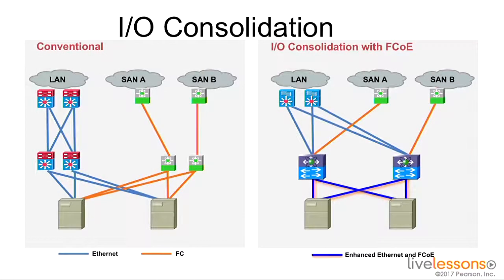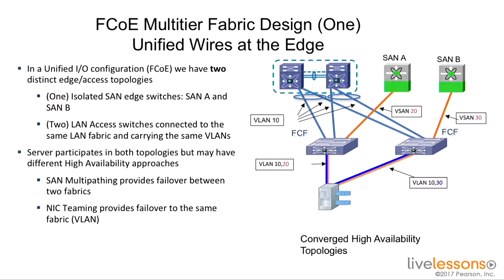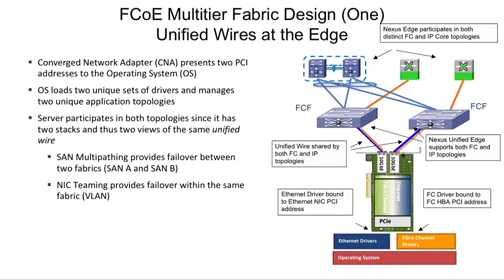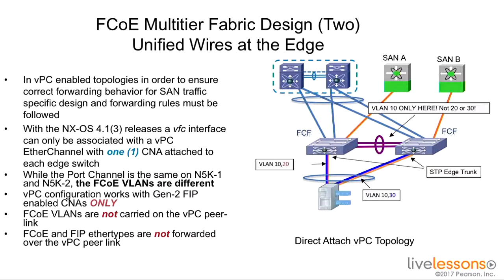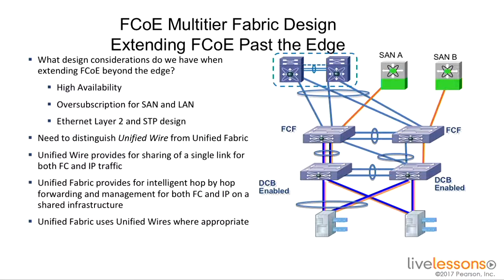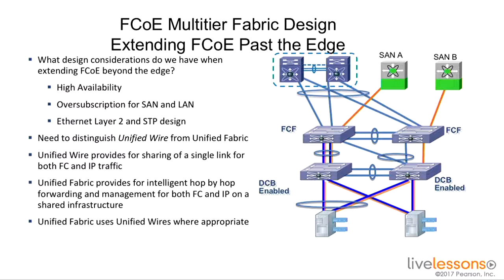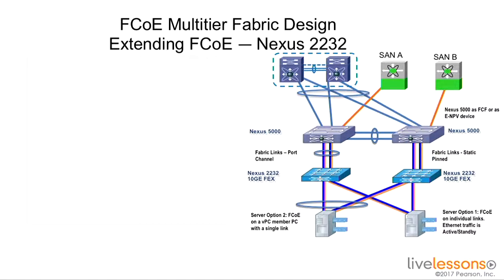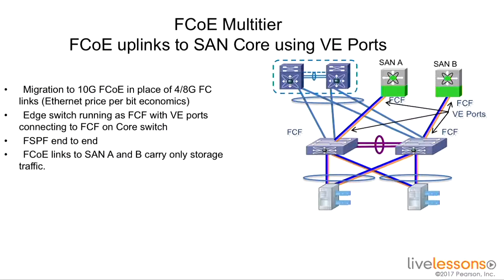16 1 Understanding FCoE Topologies CCNA Data Center DCICN